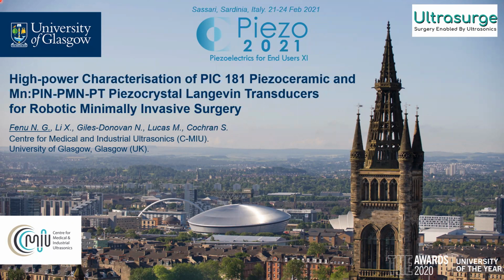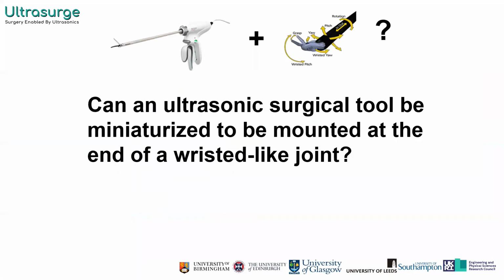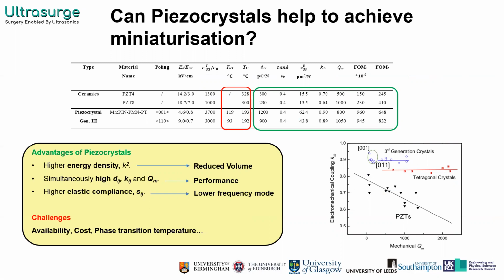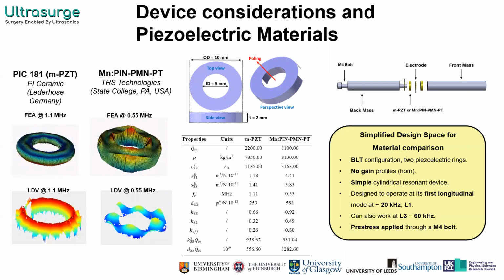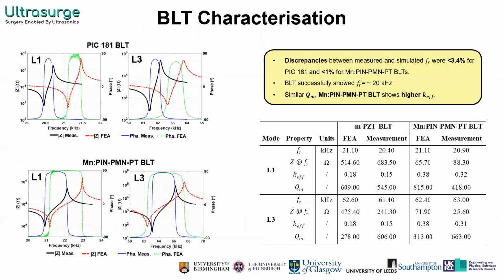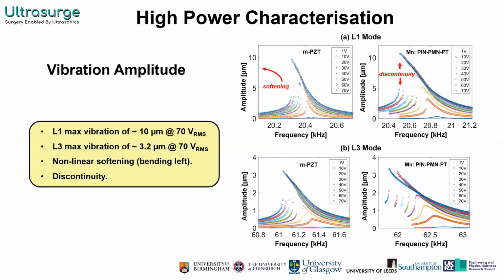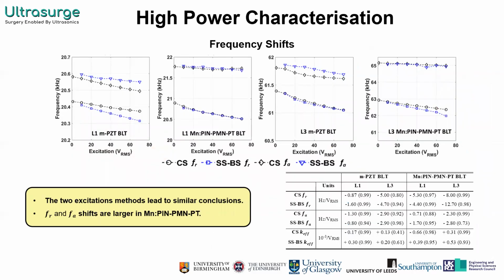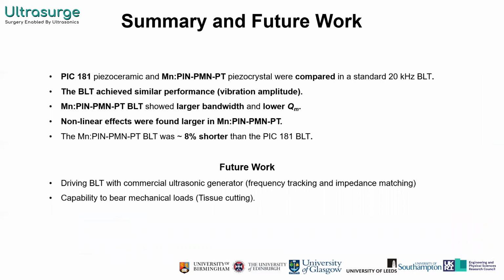Nicola Fenu Piezo 2021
Nicola Fenu's presentation at Piezo 2021 - High power Characterisation of PIC 181 Piezoceramic and Mn:PIN PMN PT Piezocrystal Langevin Transducers for Robotic Minimally Invasive Surgery